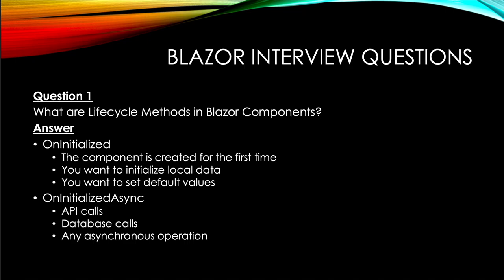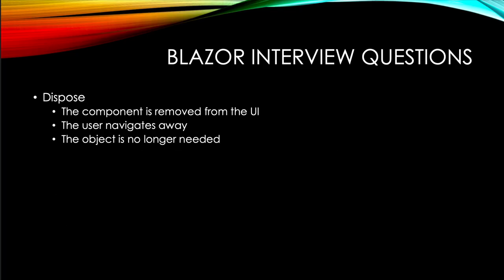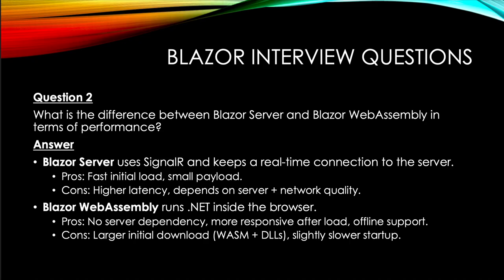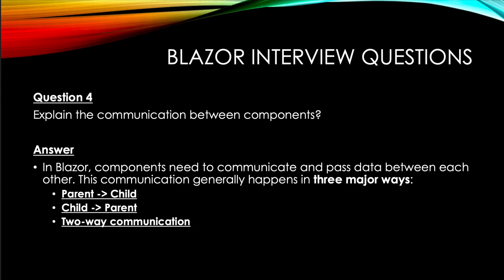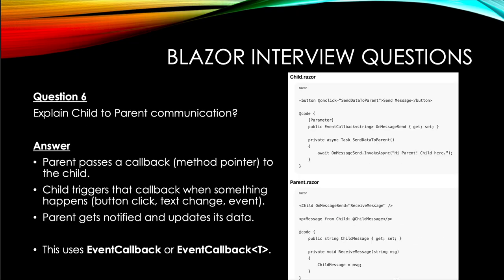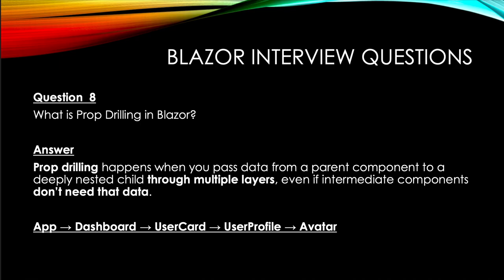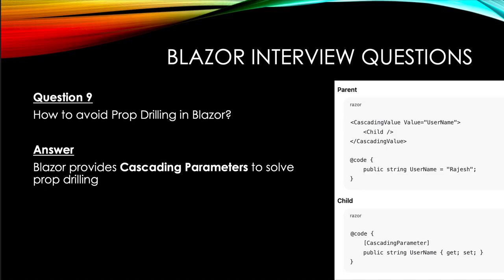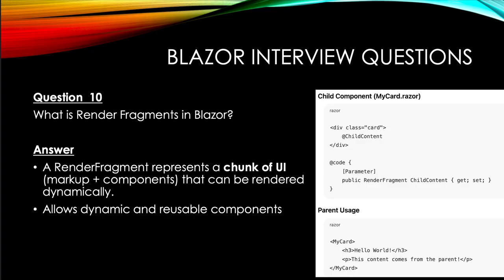Blazor Top 10 Intermediate Interview Questions and Answers